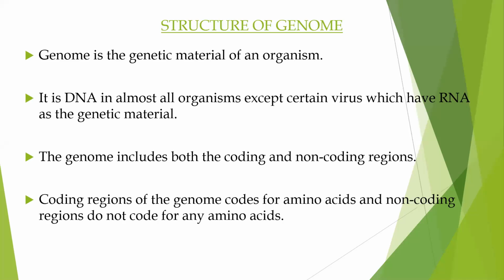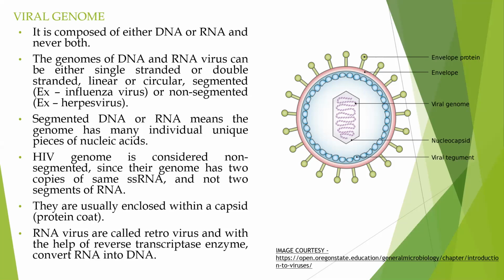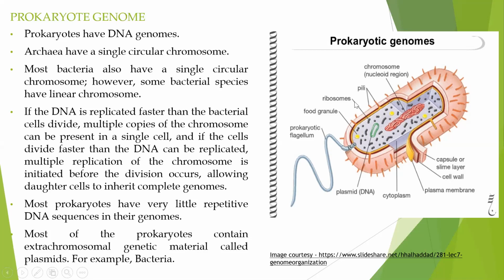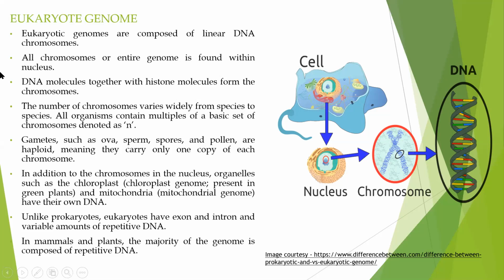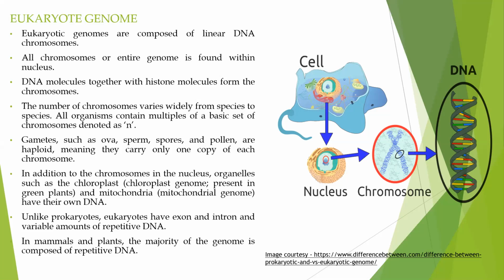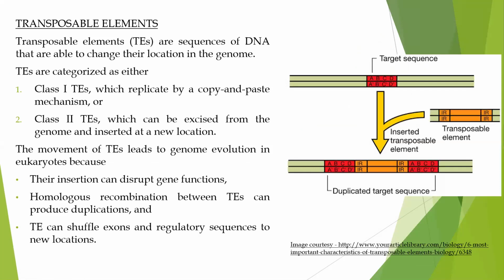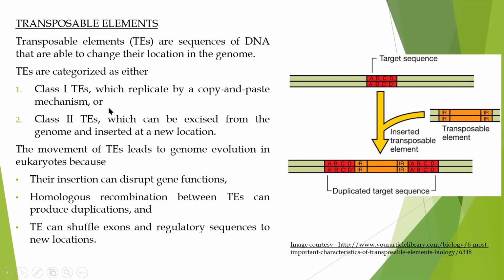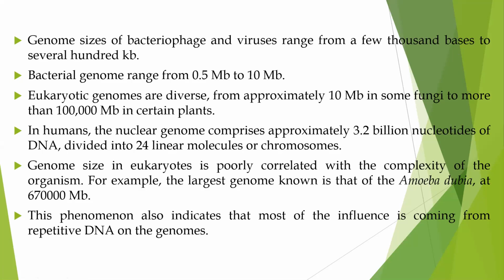SIZE ANS STRUCTURE OF GENOME